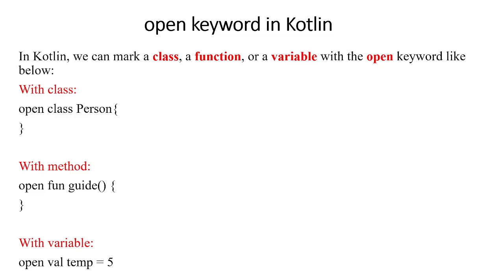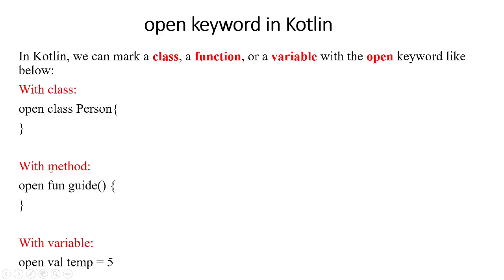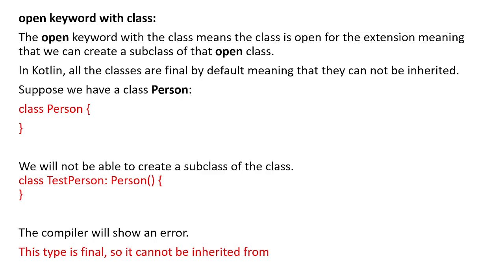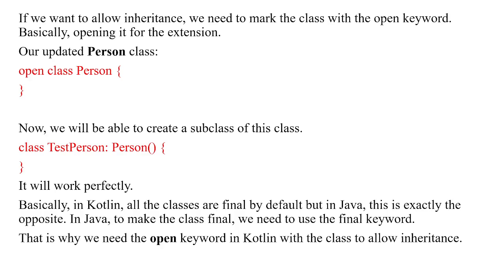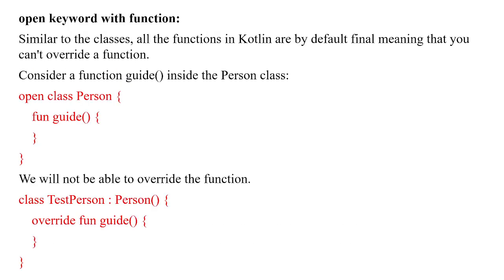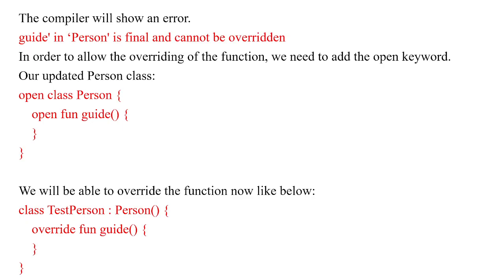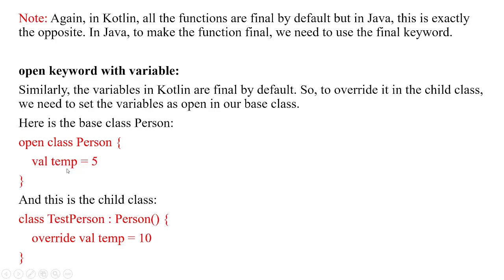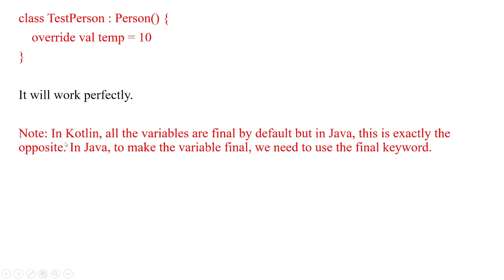Open Keyword Explained from Scratch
In this video, we’ll understand the Open keyword in a simple and practical way. You’ll learn what the Open keyword is, why it is used, and how it helps in writing flexible and maintainable code. This concept is especially important for Kotlin and Android developers and is commonly asked in interviews.